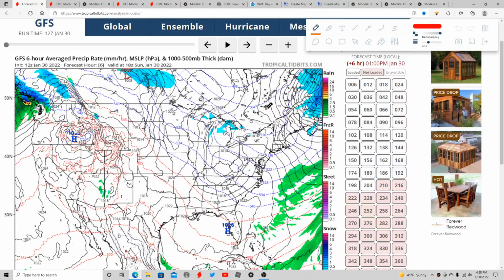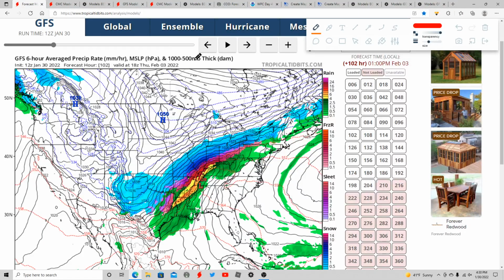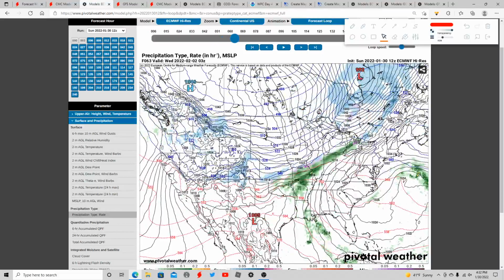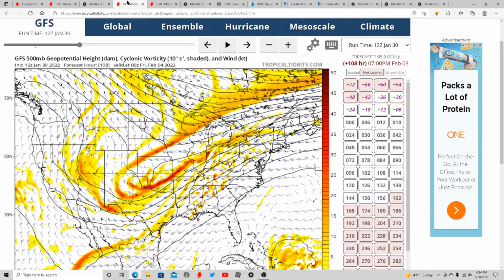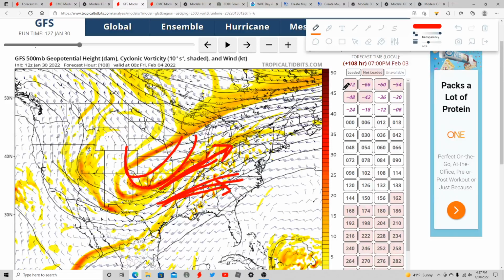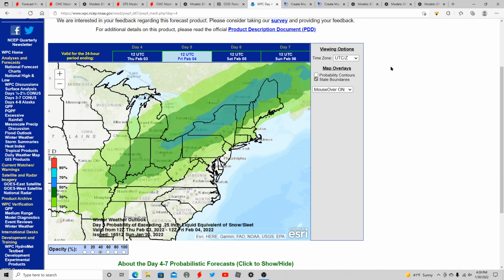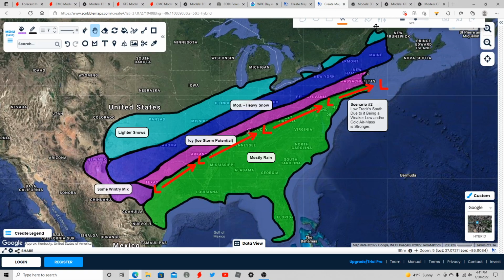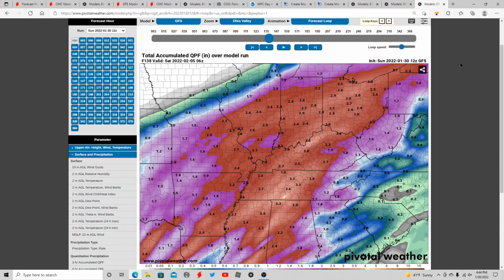Another Significant Winter Storm is Expected to Bring Snow/Sleet/Freezing Rain/Rain Later this Week.